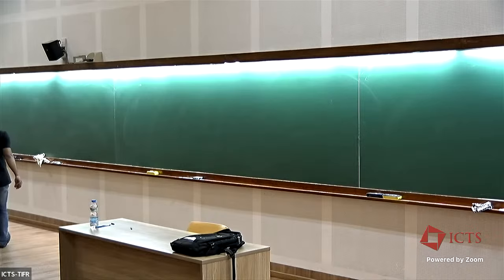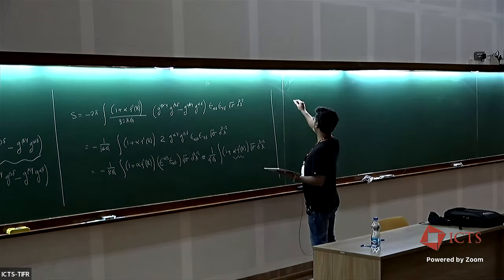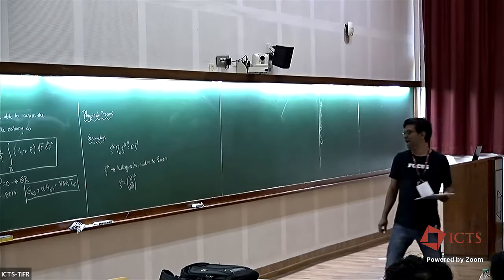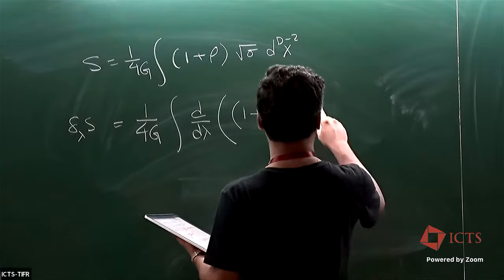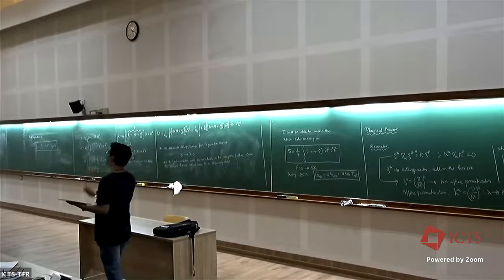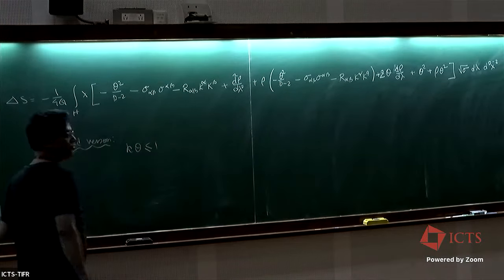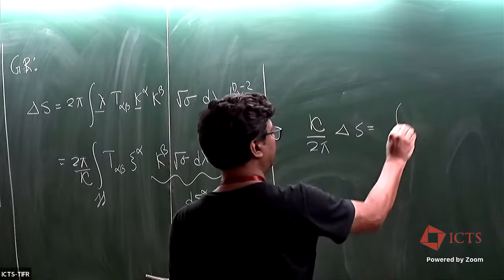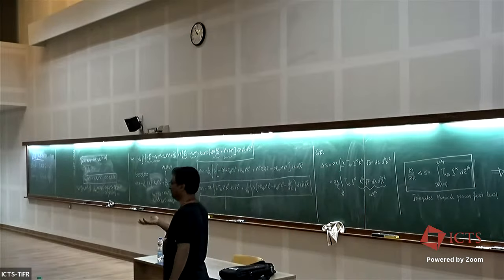Wald’s Covariant Phase Space Formalism (Lecture 5) by Sudipta Sarkar